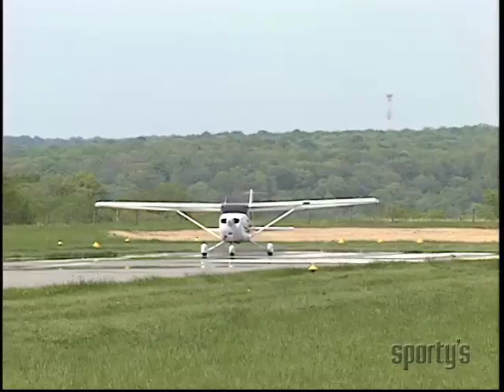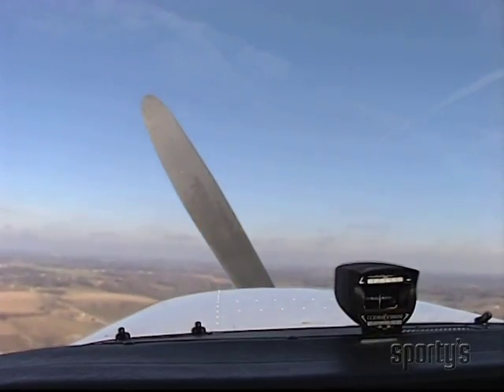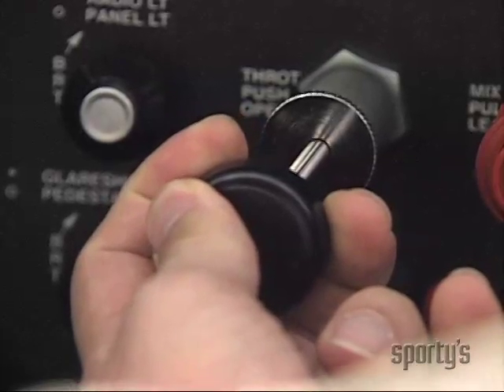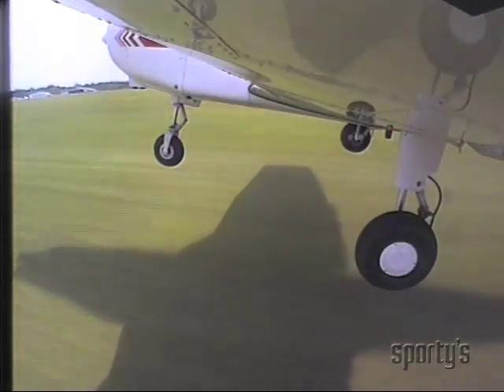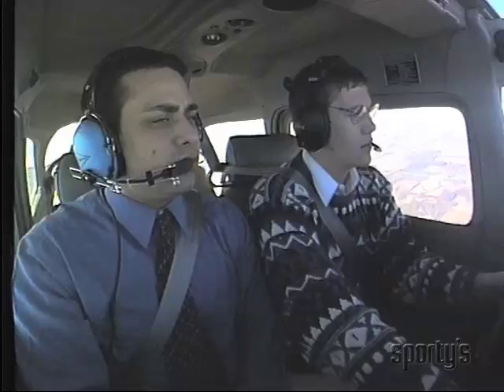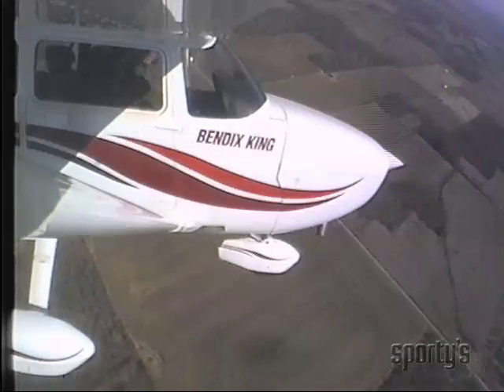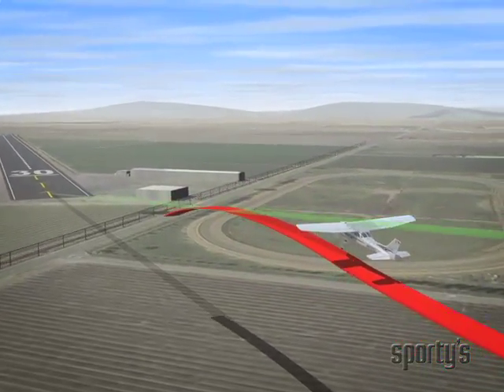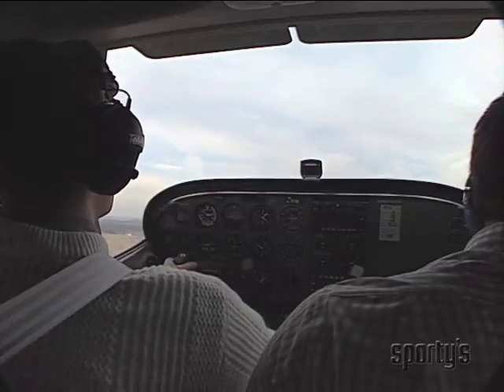Engine Out Procedures